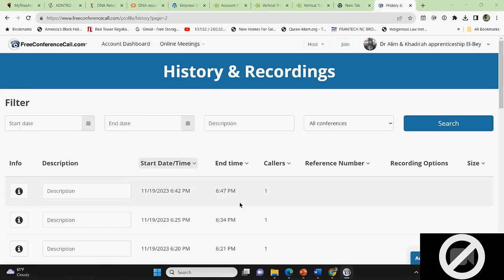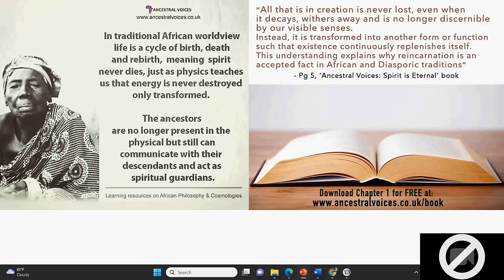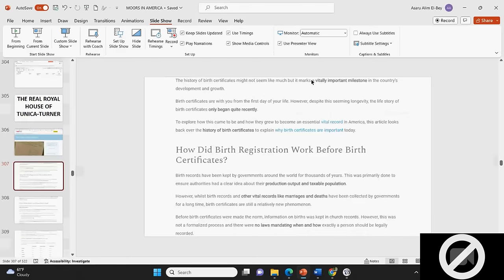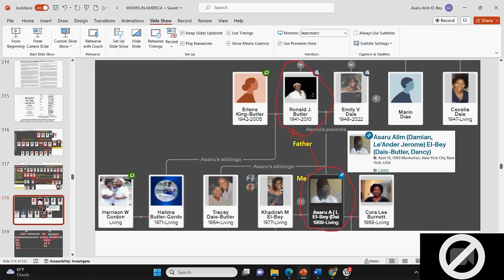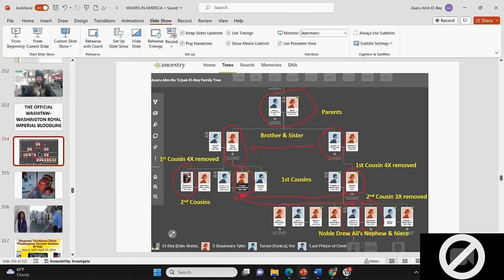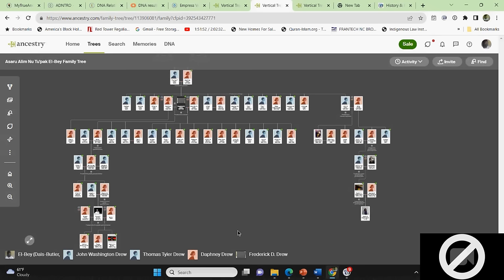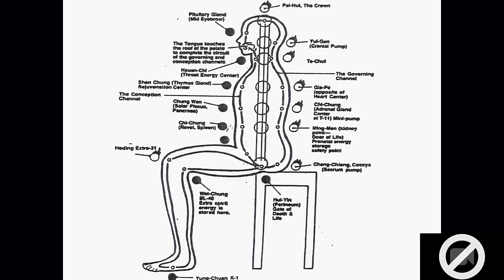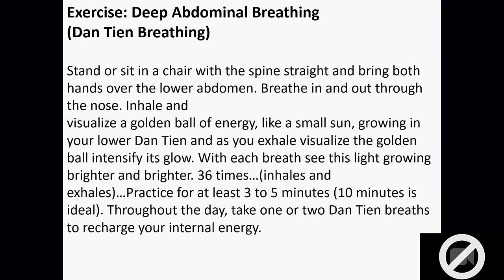Dr. Alim El-Bey: "SANKOFA, THE RETURN OF THE PRODIGAL SUN/SON!"